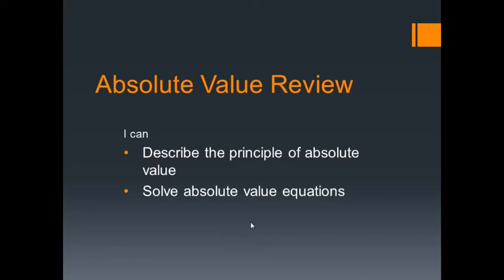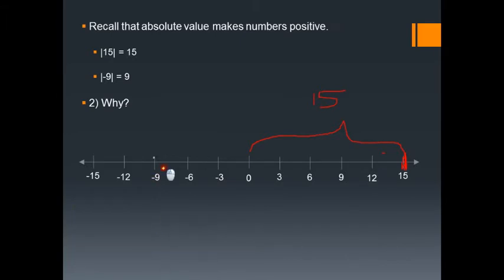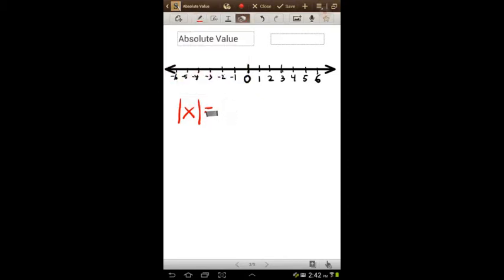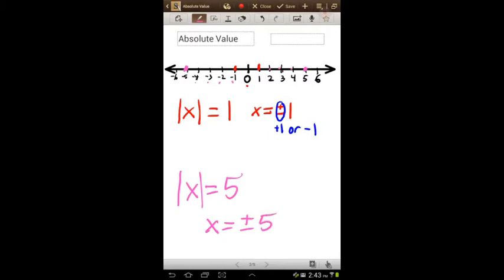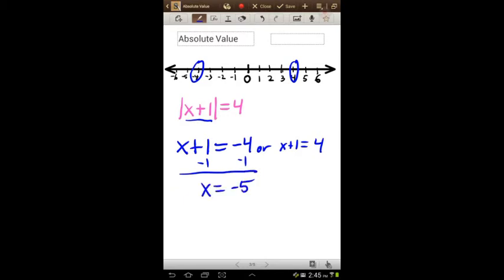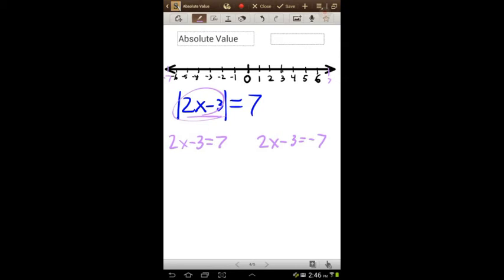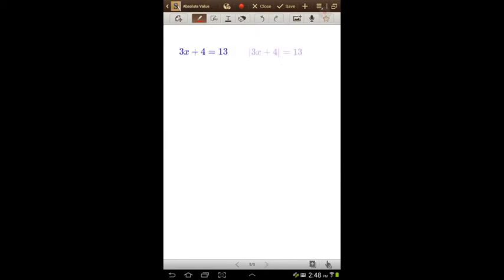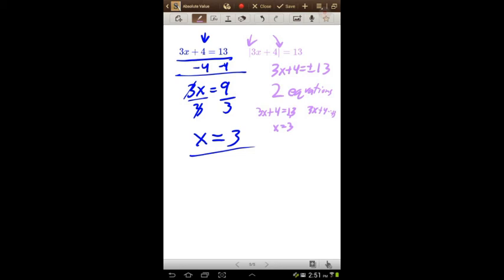3) Abs Val Review